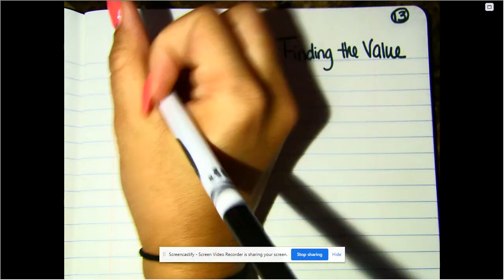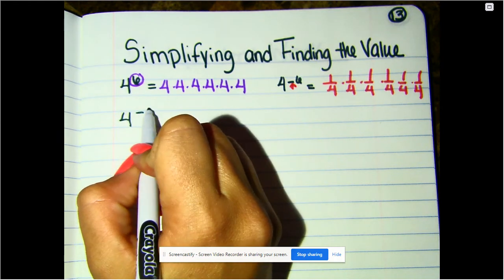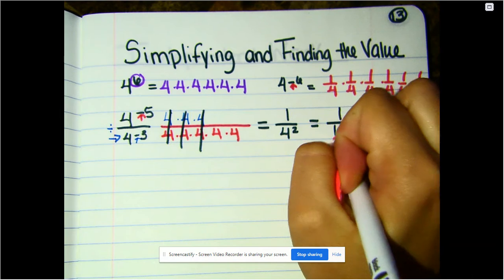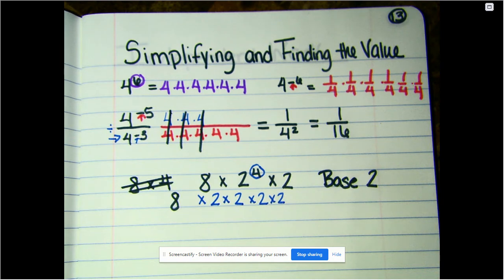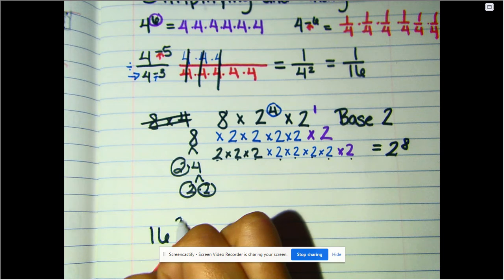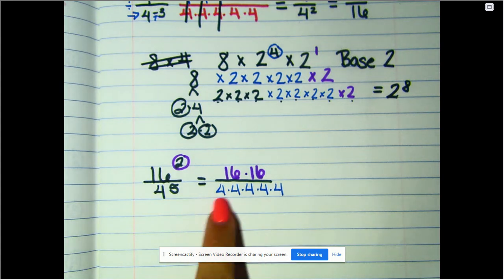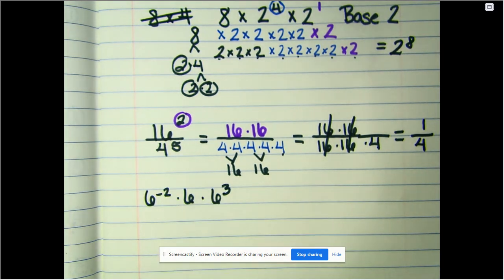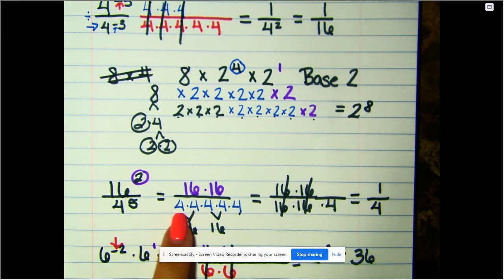Simplifying and Finding the Value